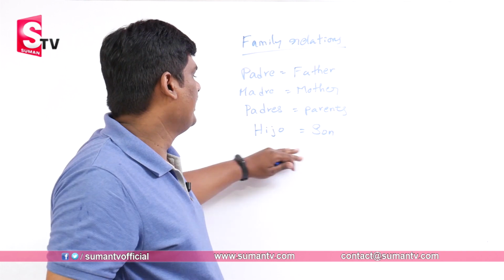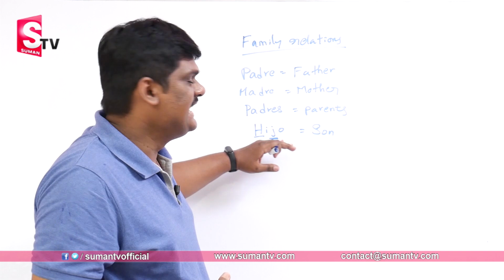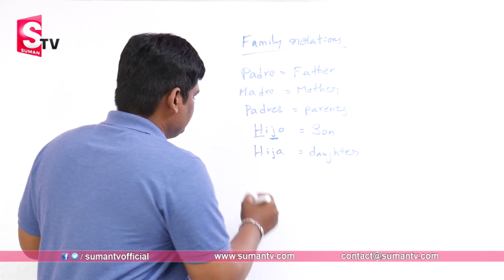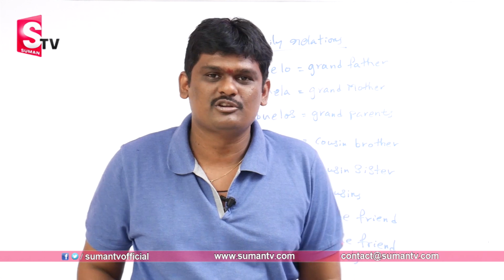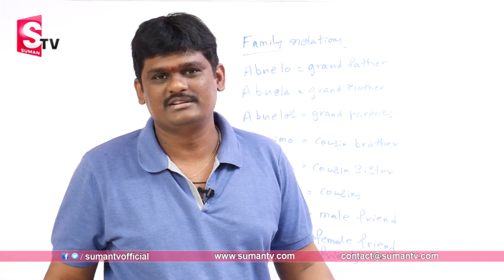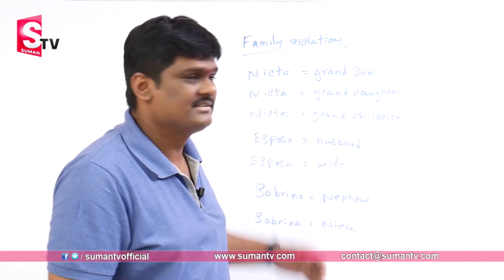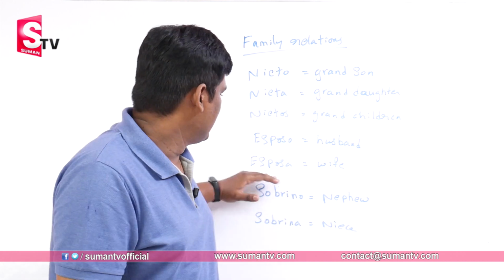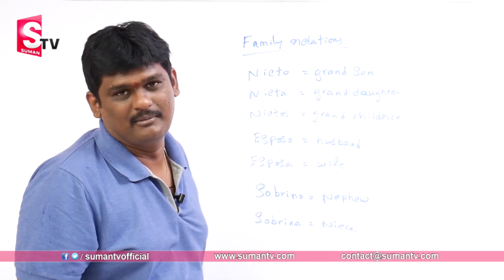Learn Spanish Through English #05 | How Do you Call Father In Spanish | Spanish In 30-Days | Sumantv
Learn Spanish Through English #05 | How Do you Call Father In Spanish | Spanish In 30-Days | Sumantv Education